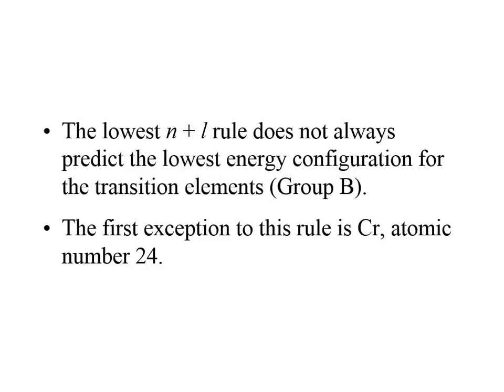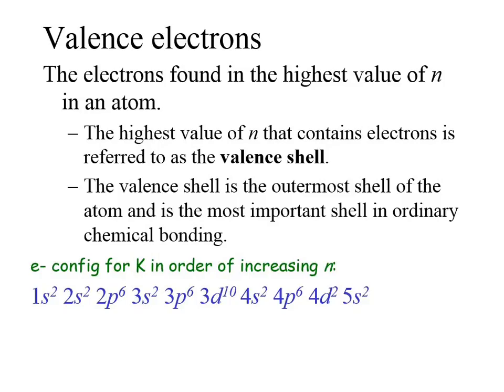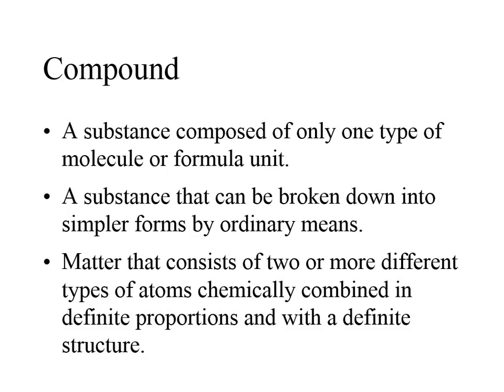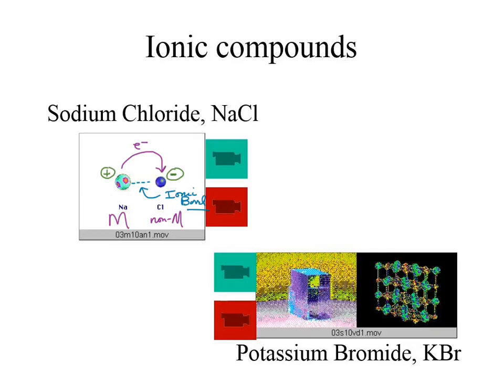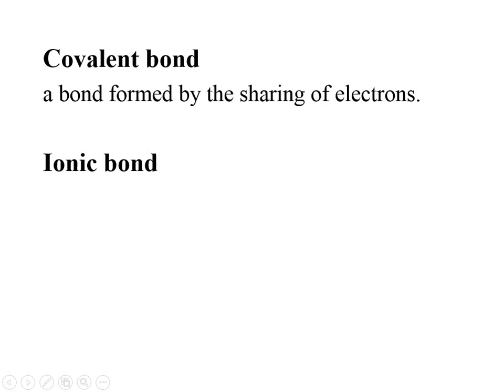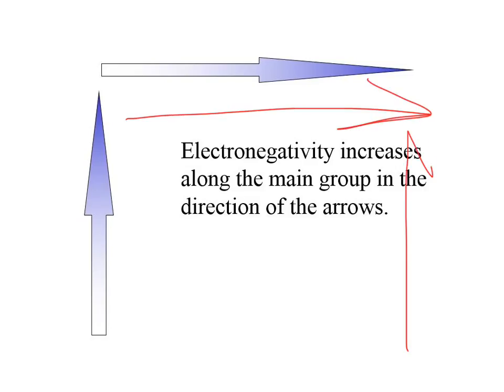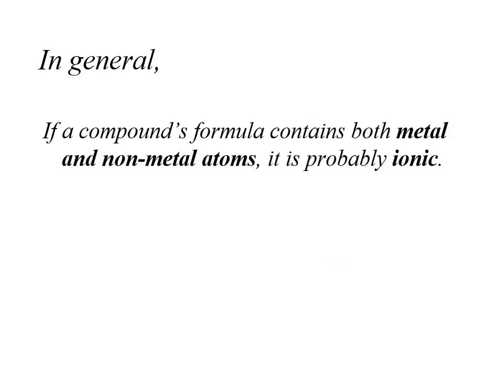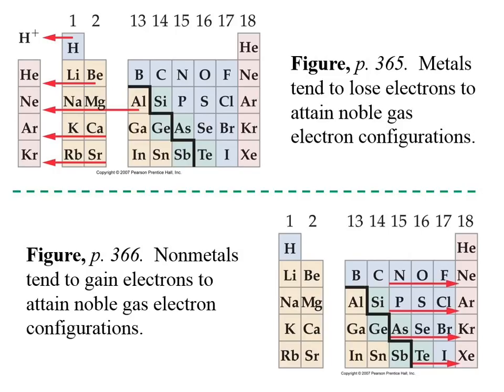CHM165 Covalent vs Ionic Bonds Electronegativity